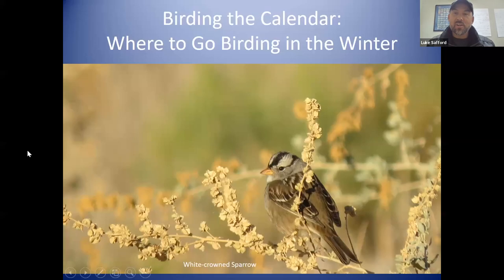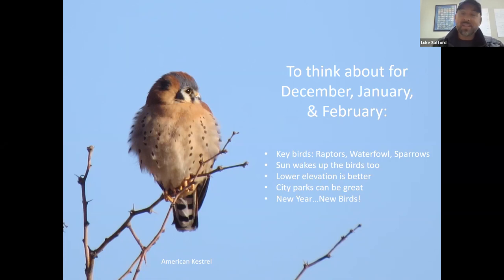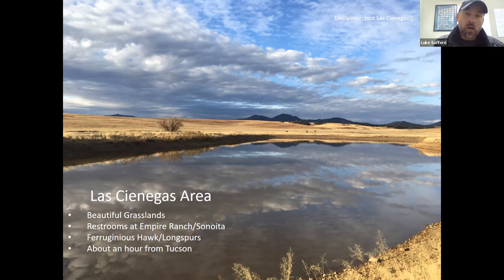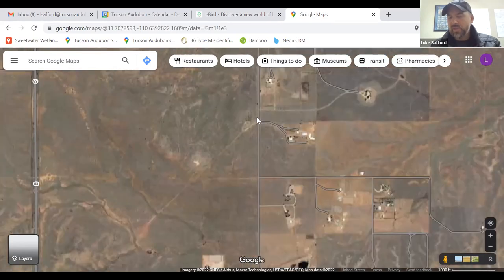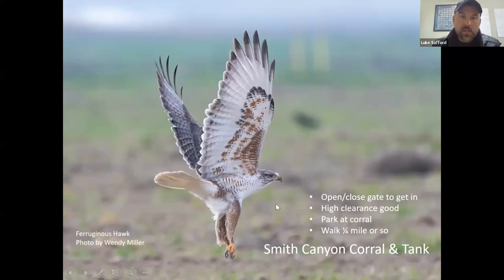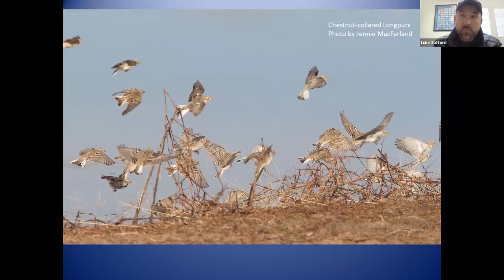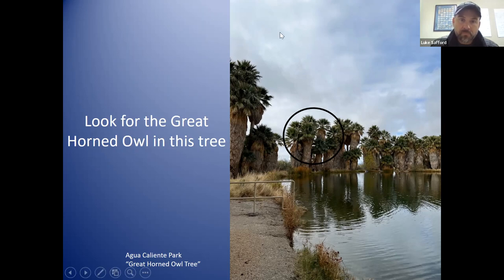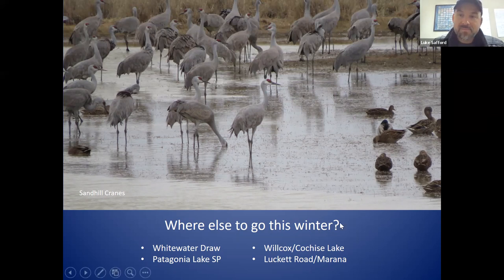Where to Go Birding in Southeast Arizona: Winter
One of the most common questions we get asked is “When is the best time to go birding in Southeast Arizona?” Well, it’s hard to pinpoint a best month, because there is something unique during every season! This season offers a fantastic time to find wintering birds like Mountain Plovers, longspurs, Ferruginous Hawks, and many duck and waterfowl species.